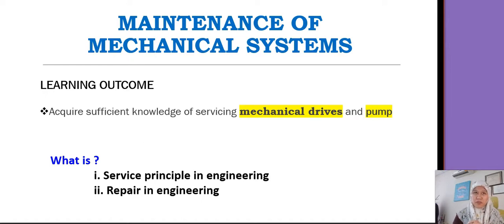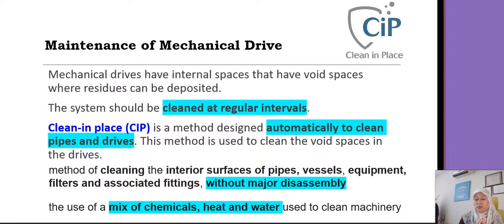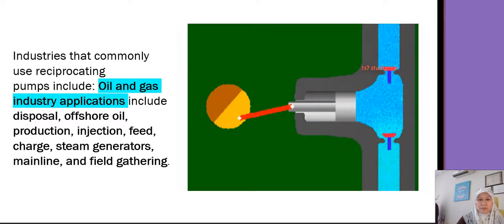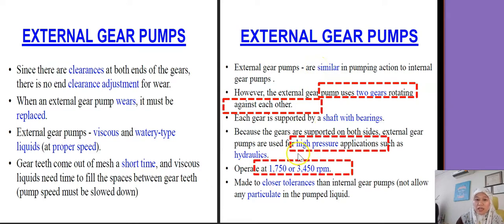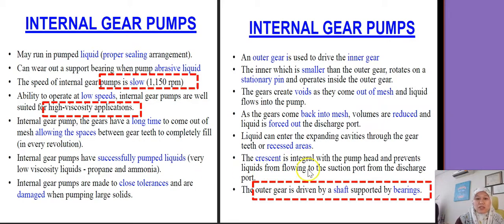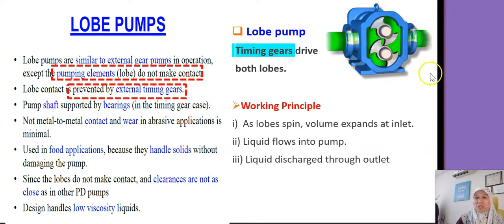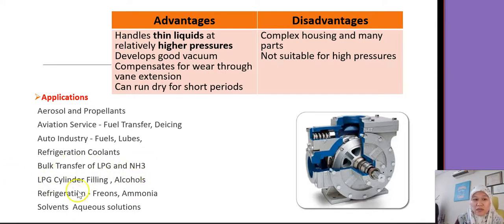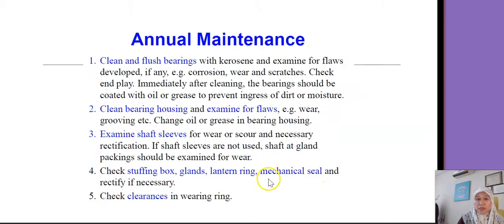MEM376 Chapter 1 Intro to Maintenance Management part 3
Maintenance of Mechanical Systems - Mechanical Drives & Pumps

Service principle in engineering
Repair in engineering